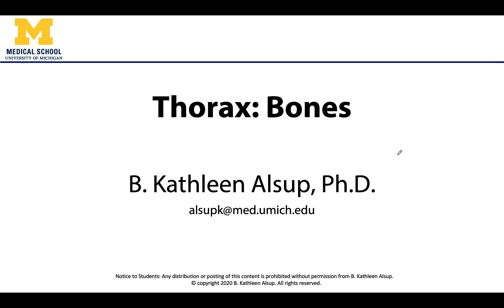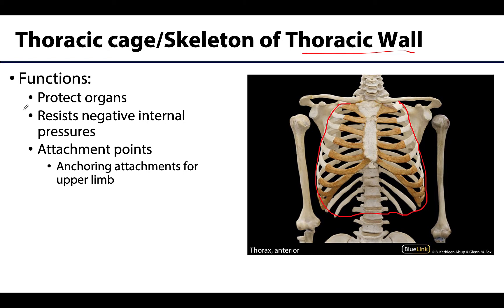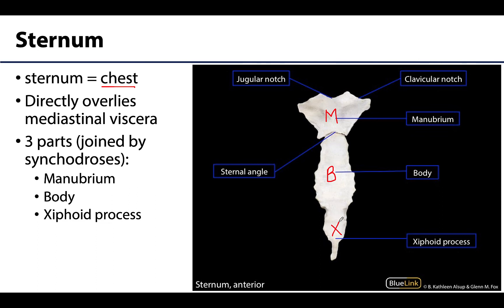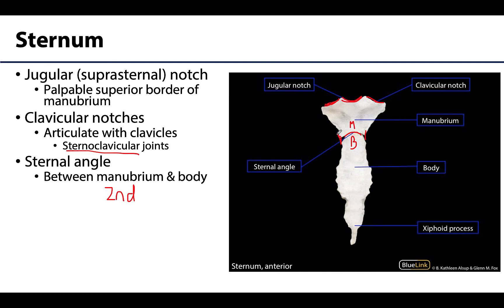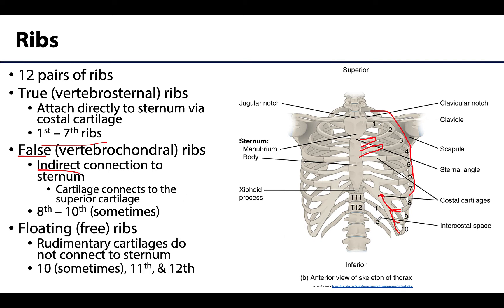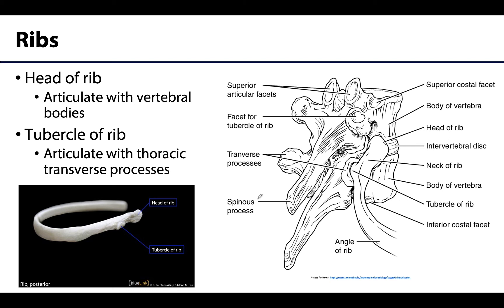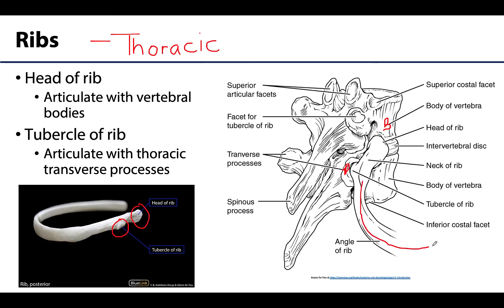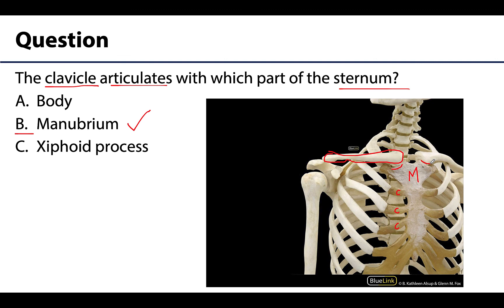MSK Thorax - Bones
Dr. Kathleen Alsup discusses the osteology of the thorax in relation to the lectures for the ANAT 403 course at the University of Michigan.